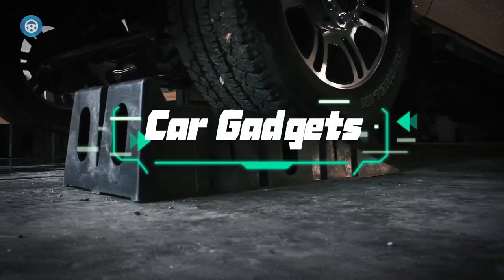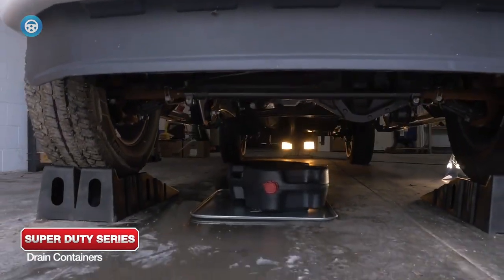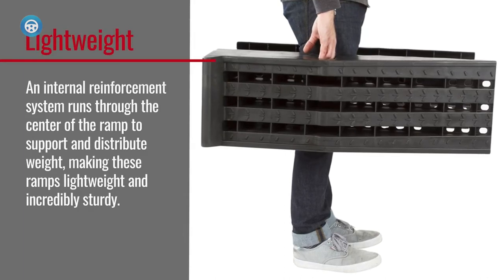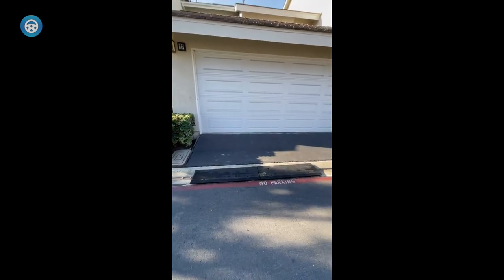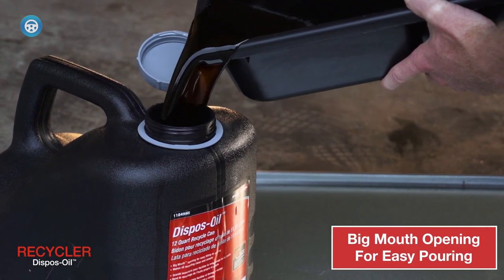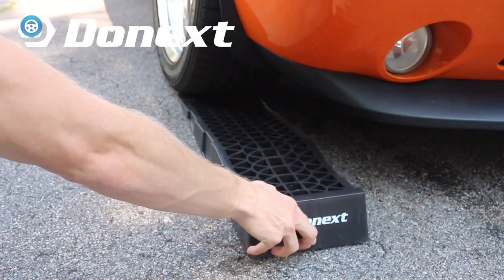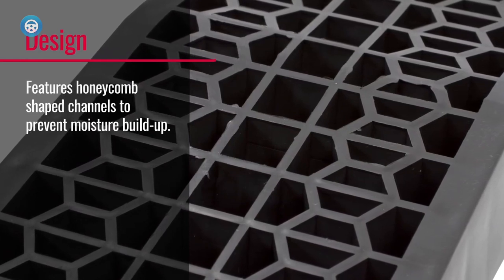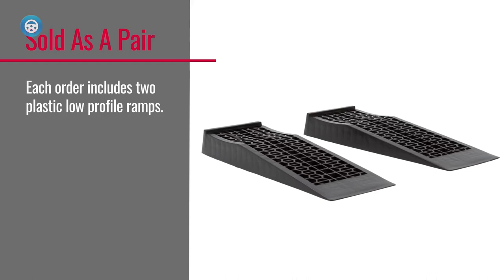6 Best Car Ramps of 2023 (Buying Guide)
✅1.Rhino Gear RhinoRamp
✅2.Black Widow PSR295 Plastic Car Service Ramps
✅3.Pyle Curbside Driveway Ramp
✅4.RhinoRamp MAX
✅5.Donext Low-Profile Car Ramps
✅6.Ramps Low Profile Plastic Car Service Ramps

Table of Contents:
00:00​​ - Introduction
00:26 - 1.Rhino Gear RhinoRamp
01:11 - 2.Black Widow PSR295 Plastic Car Service Ramps
01:57 - 3.Pyle Curbside Driveway Ramp
02:28 - 4.RhinoRamp MAX
03:08 - 5.Donext Low-Profile Car Ramps
03:42 - 6.Ramps Low Profile Plastic Car Service Ramps

With automotive ramps, you can find yourself in service position within seconds. In addition to their simplicity, ramps are more stable and far friendlier to rusty pinch welds, fiberglass bodies, and low-profile cars. Say goodbye to the tiresome jack-stand boogie and hello to the quick driveway oil change.